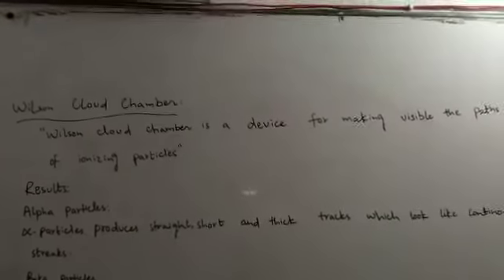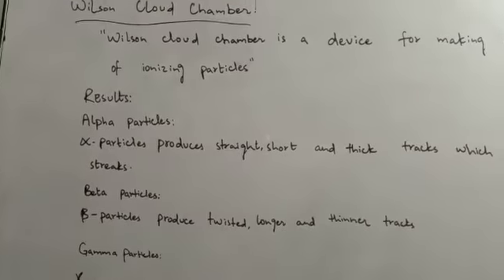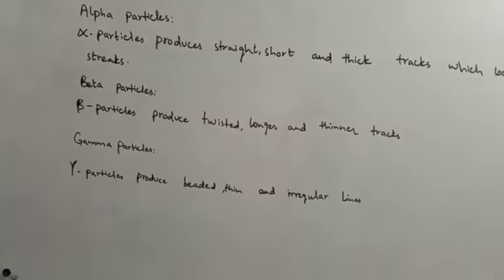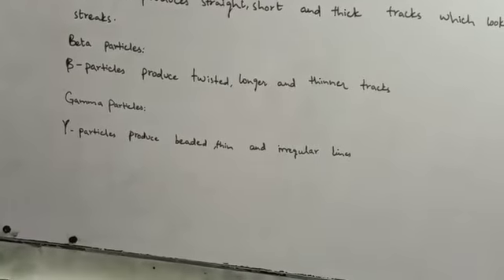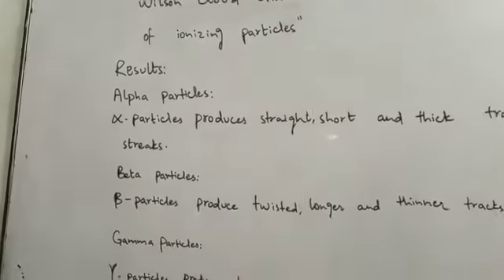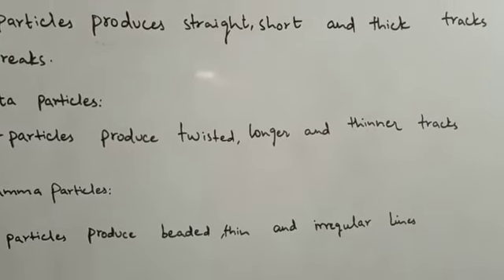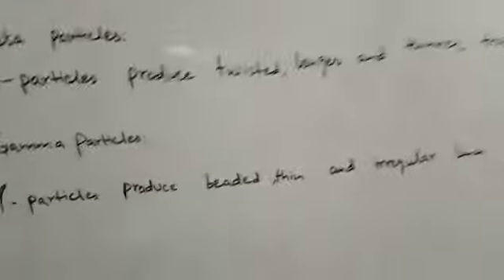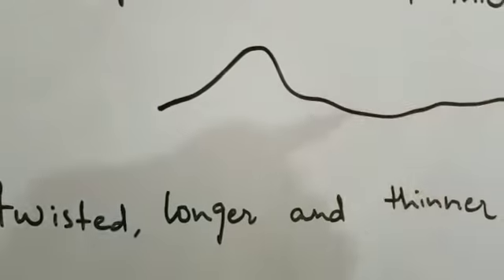Wilson cloud chamber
New batches of Mcat Ecat Bcat Css Gre Sat Gmat starts contact at
0321
2716654
90% plus rate
Experience teacher